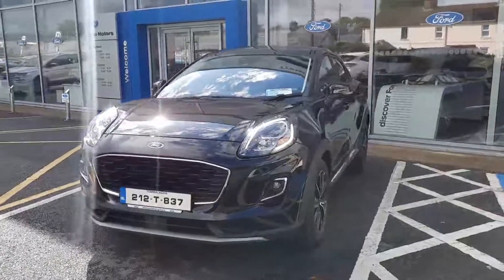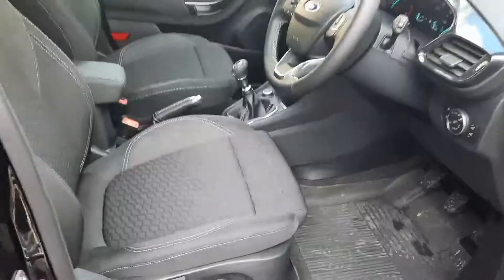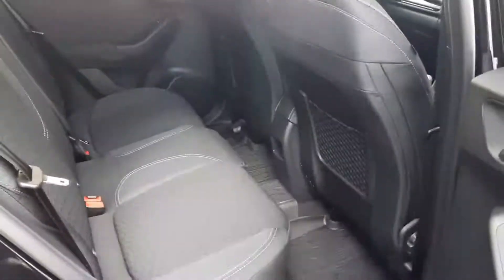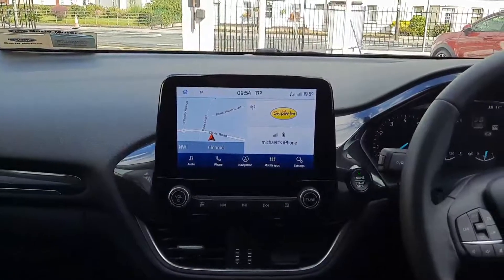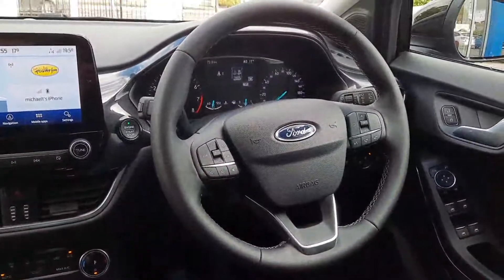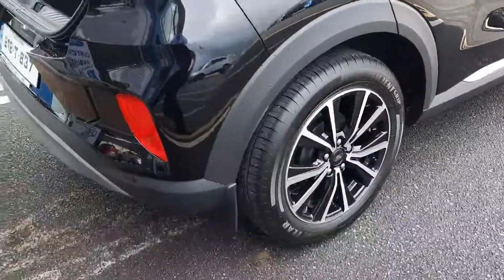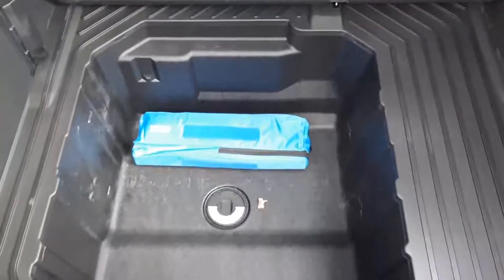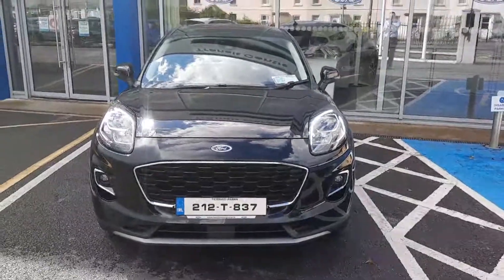212T837 - 2021 Ford Puma 1.0 Titanium mHev 125PS